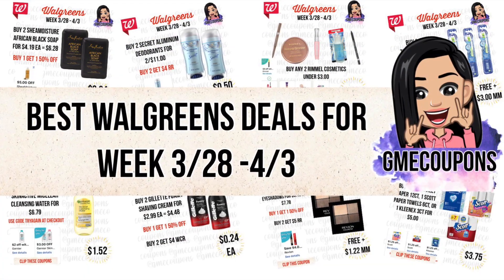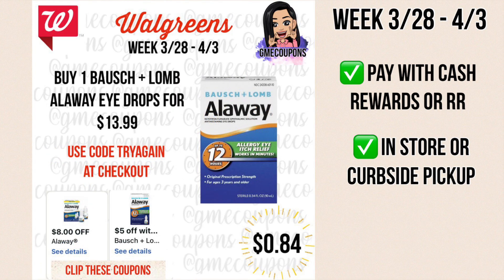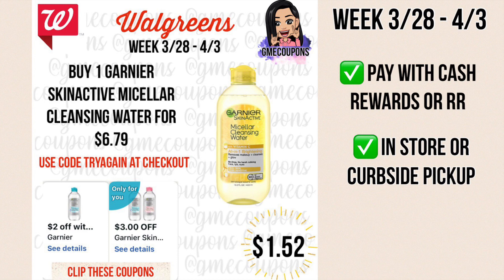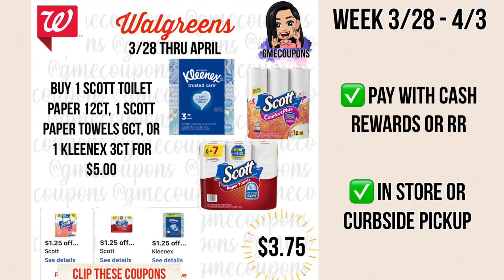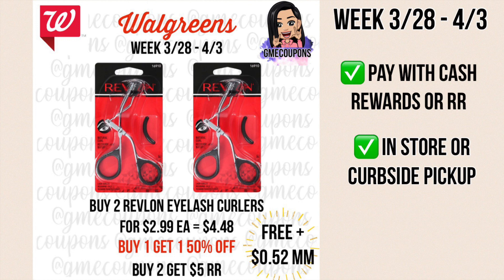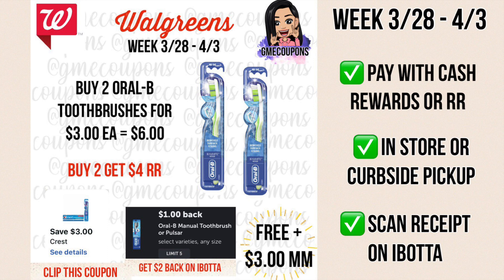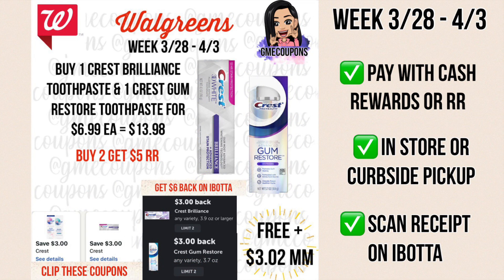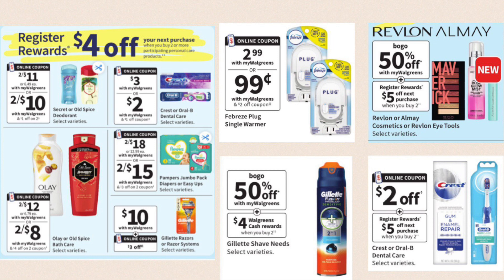Best Walgreens Deals Week 3/28 - 4/3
I’m a couponer from TX and love to share any sweet deals & freebies I might find at Walgreens, Dollar General, Walmart & many more.